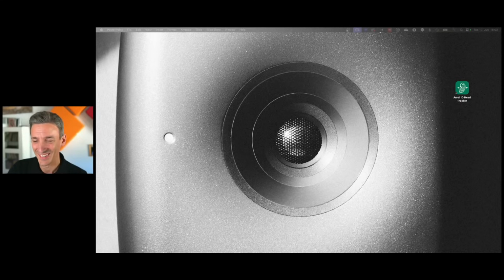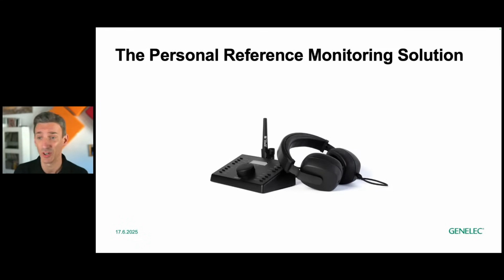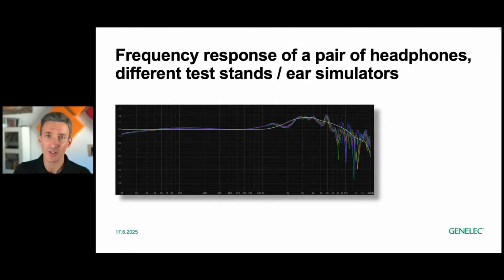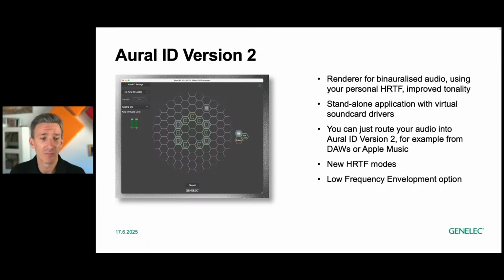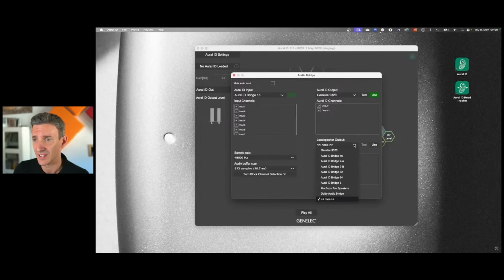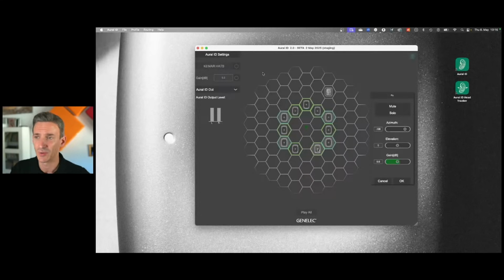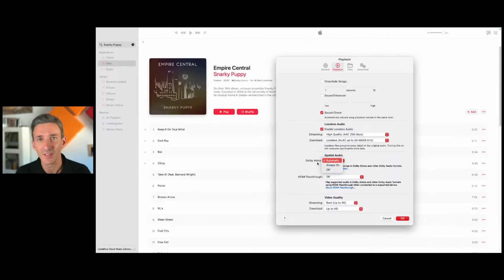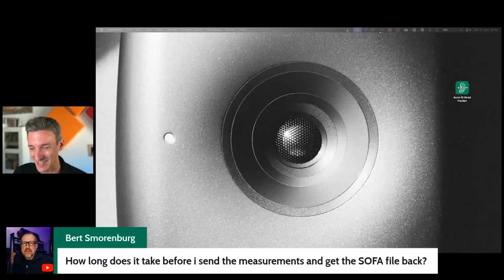G*Connect Webinar: What’s new in Aural ID 2.0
Genelec expert Marcel Schechter shows what’s new in our tailor-made Aural ID 2.0 binaural virtual monitoring solution, which offers the highest accuracy of spatially correct headphone monitoring – from stereo to immersive.

As part of our UNIO Ecosystem, Aural ID 2.0 for Mac accurately replicates in-room monitoring over professional headphones using virtual monitors that allow you to localise sound – as it is experienced externally rather than within the head. Highly detailed measurements of your unique hearing system – captured using our convenient mobile app – ensure next-level accuracy, workflow efficiency and a sonic reference you can rely on virtually anywhere.

00:00:00 Intro
00:00:28 Start of the webinar
00:02:52 What is UNIO? Bridging in-room and headphone-based monitoring
00:10:33 Personal Reference Monitoring - the PRM solution
00:12:20 What is an HRTF?
00:27:55 User benefits of the PRM solution
00:29:06 Aural ID Version 2
00:32:42 Head tracker
00:33:48 Installing Aural ID Version 2
00:36:22 Aural ID Creater App
00:38:31 The Aural ID Version 2 application
00:41:49 Audio MIDI Setup for using Apple Music or other streaming services
00:43:19 The Monitor Layout and routing
00:45:01 Loading an HRTF
00:46:09 HRTF modes
00:49:20 Personalising settings
00:53:08 Low Frequency Envelopment
00:55:50 Turning on head tracking
00:57:17 Using Apple Music to listen to immersive Audio through Aural ID Version 2
01:01:31 SOFA file option
01:02:52 The PRM solution - overview
01:03:54 Q&A
01:10:03 Outro